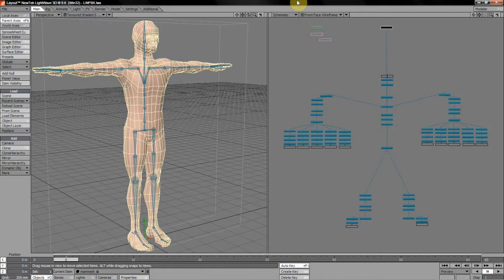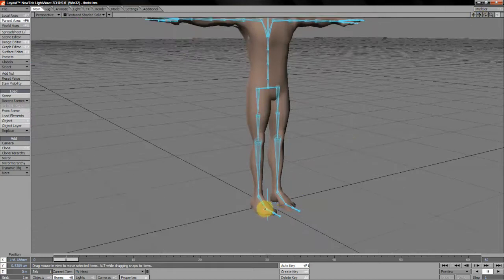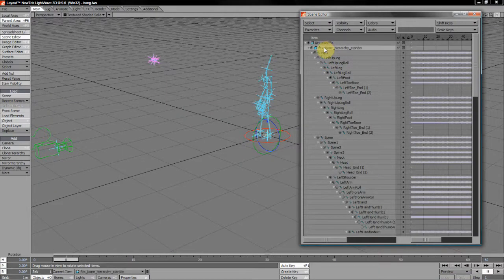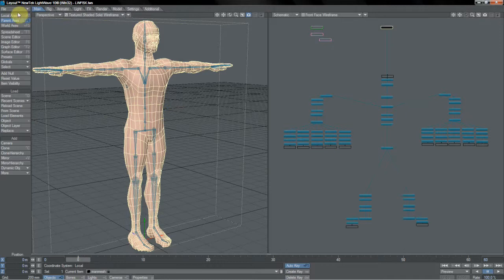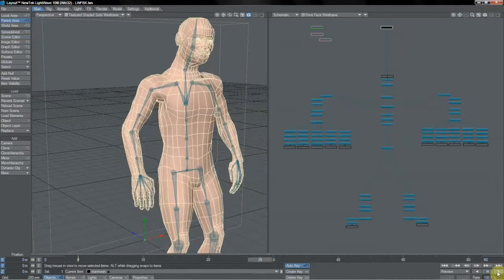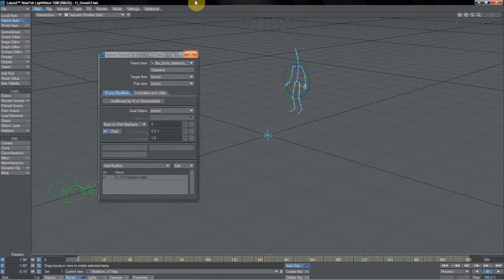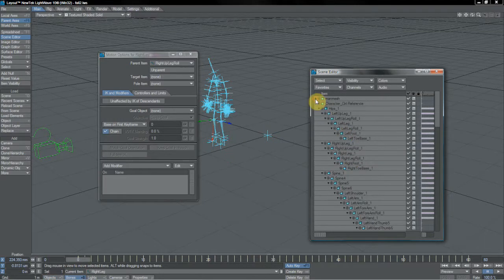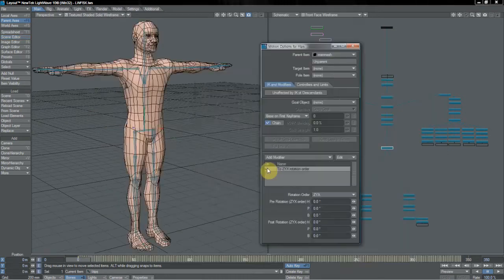Understanding LW and FBX part 3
A guide to the need to know aspects of animation exchange between LightWave and FBX, part 3.